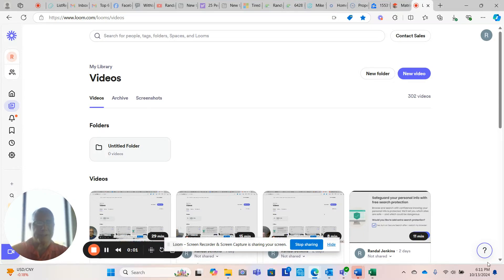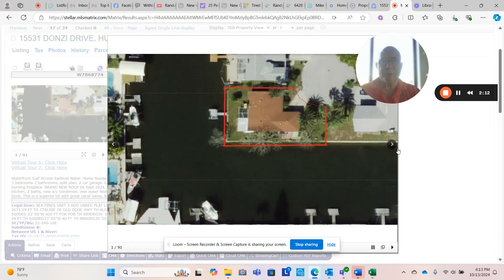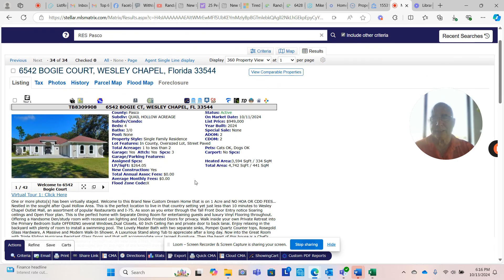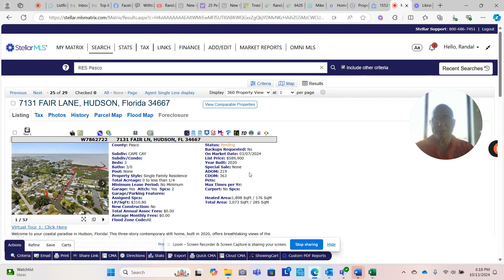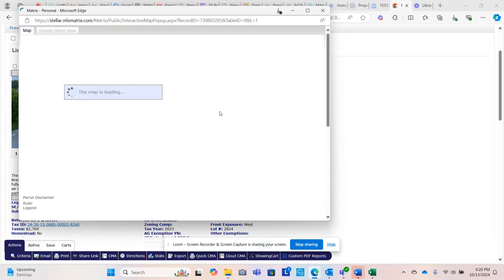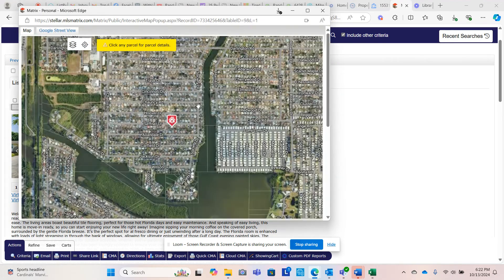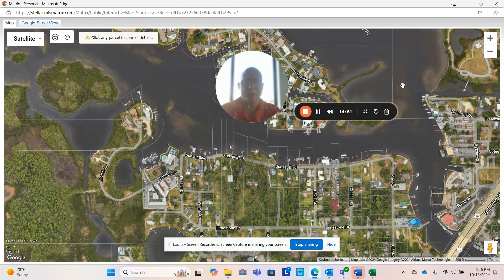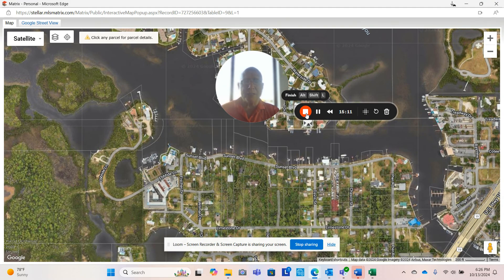Hurricane and Real Estate Pasco County 13 October 2024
Sunday 17 days after Helene, 4 days after Milton.
What does the real estate market look like?  88 homes went under contract in the last 9 days but only 5 of them were in a flood zone.
Now we have massive freshwater flooding, and peak heights are not expected to be reached until tomorrow.
Now we will have to ask:  Did it flood during Helene, Idalia, Ian or Milton and did it freshwater flood in the 5 days after Milton.
Like this channel.  I have 23 followers.  I am told that is not very good.